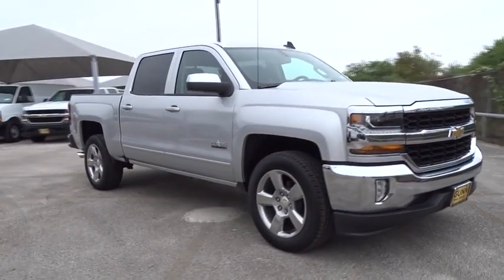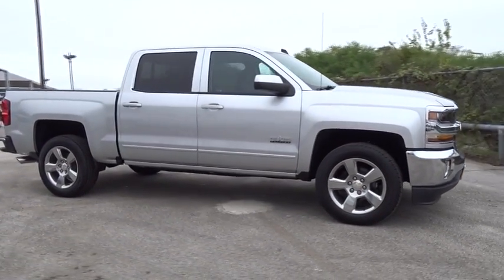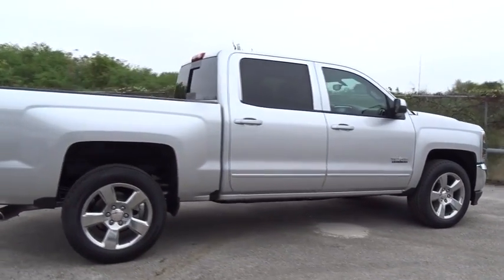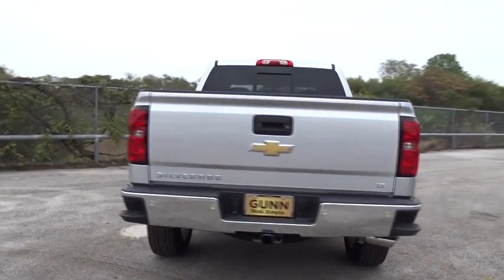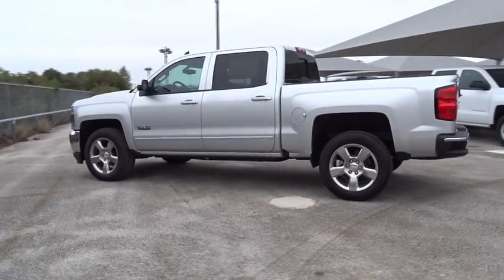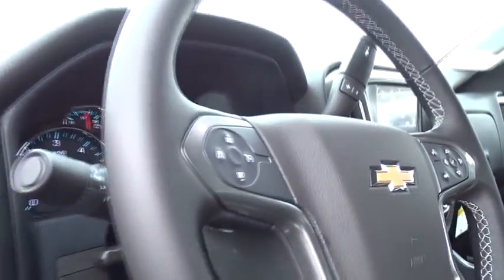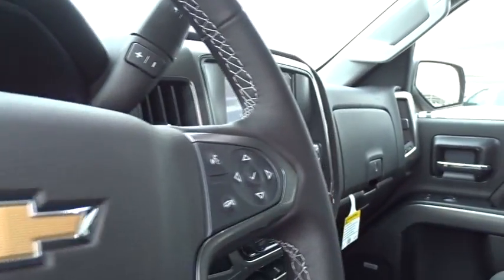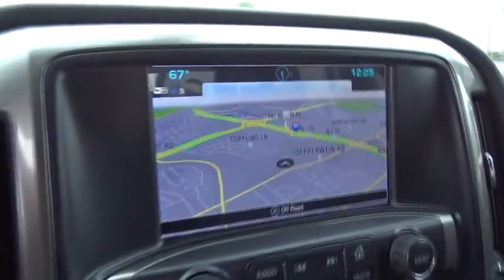2018 Chevrolet Silverado 1500 San Antonio, Houston, Austin, Dallas, Universal City, TX C181751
2018 Chevrolet Silverado 1500
2018 Chevrolet Silverado 1500 LT - Stock#: C181751 - VIN#: 3GCPCREC3JG571167

Gunn Chevrolet
12602 IH 35 North

2018 Chevrolet Silverado 1500 LT 6-Speed Automatic, Black Cloth. Strong, capable and built to stand the test of time. When you need to get things done, you want a 2018 Chevrolet Silverado 1500. While strength, durability and dependability are in the DNA of every Silverado, each trim in this powerful lineup has distinct traits that make it stand out from every other truck on the road. Whether its a day at the job site or a weekend at the lake, Silverado offers a quiet cabin with the perfect blend of space, comfort and convenience. Steering wheel controls are conveniently placed, even allowing for hands-free phone calls and messaging. Silverado 1500 has a lineup of small block engines equipped with three proven fuel-saving technologies  Active Fuel Management, Direct Injection and Continuously Variable Valve Timing  to provide the perfect blend of efficiency and capability. Built with high-strength steel, a durable pickup box and available trailering technologies, Silverado offers strength and durability along with the confidence you need when youre putting 12,500 lbs. of best-in-class V8 max trailering capability to work. Stay steady with StabiliTrak which automatically detects a swaying trailer and applies both the vehicle and trailer brakes to help bring it back in line.
LPO  CONSOLE INSERT ORGANIZER TRAY,LPO  WHEEL LOCKS  SET OF 4,AUDIO SYSTEM  CHEVROLET MYLINK RADIO WITH NAVIGATION AND 8 DIAGONAL COLOR TOUCH-SCREEN  AM/FM STEREO  with seek-and-scan and digital clock  includes Bluetooth streaming audio for music and select phones; USB ports; auxiliary jack; voice-activated technology for radio and phone; and Shop with the ability to browse  select and install apps to your vehicle. Apps include Pandora  iHeartRadio  The Weather Channel and more.,DIFFERENTIAL  HEAVY-DUTY LOCKING REAR,STEERING COLUMN  MANUAL TILT AND TELESCOPING,REAR AXLE  3.42 RATIO,TRANSMISSION  6-SPEED AUTOMATIC  ELECTRONICALLY CONTROLLED  with overdrive and tow/haul mode. Includes Cruise Grade Braking and Powertrain Grade Braking (STD),LPO  INTERIOR DRIVER ASSIST HANDLE,E85 FLEXFUEL CAPABLE OF RUNNING ON UNLEADED OR UP TO 85% ETHANOL,UNIVERSAL HOME REMOTE,DEFOGGER  REAR-WINDOW ELECTRIC,CONSOLE  FLOOR MOUNTED  RECONFIGURABLE  with cup holders  cell phone storage  power cord management  hanging file holder capability and (K4C) wireless charging,TRAILER BRAKE CONTROLLER  INTEGRATED,LICENSE PLATE KIT  FRONT,TEXAS EDITION  for Crew Cab and Double Cab models. On LT includes (AG1) driver 10-way power seat adjuster with (AZ3) bench seat only  (CJ2) dual-zone climate control  (BTV) Remote Vehicle Starter system  (C49) rear-window defogger  (KI4) 110-volt power outlet and Texas Edition badging Includes (Z82) Trailering Package  (G80) locking differential and (T3U) LED front fog lamps. (N37) manual tilt and telescopic steering column included with (L83) 5.3L EcoTec3 V8 engine.),POWER OUTLET  110-VOLT AC,FOG LAMPS  THIN PROFILE LED,LPO  INTERIOR CONVENIENCE PACKAGE  includes (E5D) Interior assist handle  LPO  (S0P) Console insert organizer tray  LPO and (VBJ) Rear underseat storage  LPO,REMOTE VEHICLE STARTER SYSTEM  Includes (UTJ) Theft-deterrent system.),ENGINE  5.3L ECOTEC3 V8 WITH ACTIVE FUEL MANAGEMENT  DIRECT INJECTION AND VARIABLE VALVE TIMING  includes aluminum block construction (355 hp [265 kW] @ 5600 rpm  383 lb-ft of torque [518 Nm] @ 4100 rpm; more than 300 lb-ft of torque from 2000 to 5600 rpm),WIRELESS CHARGING,PEDALS  POWER-ADJUSTABLE  for Crew Cab and Double Cab models,BED LINER  SPRAY-ON  PICKUP BOX BED LINER  with bowtie logo. Liner is permanently bonded to the truck bed providing a water tight seal. The textured  non-skid surface is black in color and robotically applied. Spray-on liner covers entire bed interior surface below side rails  including tailgate  front box top rail  gage hole plugs and lower tie down loops.,LT PLUS PACKAGE  includes (UG1) Universal Home Remote  (UD7) Rear Park Assist  (JF4) power adjustable pedals  (A48) rear sliding power window  (C49) rear-window defogger,TIRES  P275/55R20 ALL-SEASON  BLACKWALL,LED LIGHTING  CARGO BOX  with switch on center switch bank,LPO  POLISHED EXHAUST TIP,PAINT  SOLID,SILVER ICE METALLIC,BOSE SOUND WITH 6 SPEAKER SYSTEM  (7 speaker system including subwoofer when ordered with bucket seats),CARGO TIE DOWNS (4)  MOVABLE UPPER,LT PREFERRED EQUIPMENT GROUP  includes standard equipment,TRAILERING PACKAGE  includes trailer hitch  7-pin and 4-pin connectors Includes (G80) locking rear differential.,LPO  ALL-WEATHER FLOOR LINER,AIR CONDITION